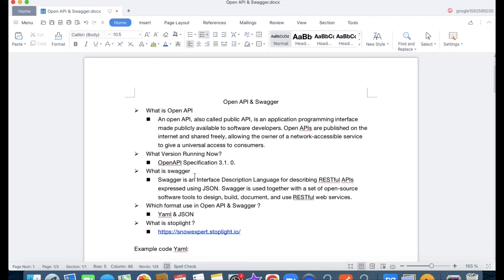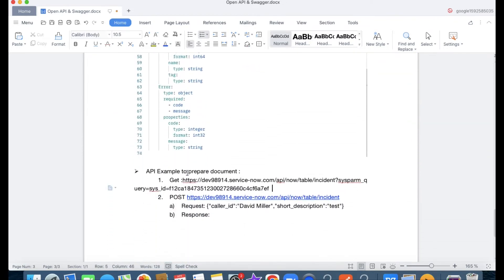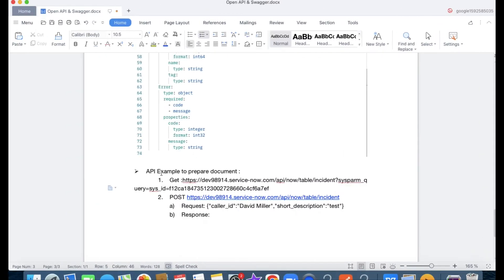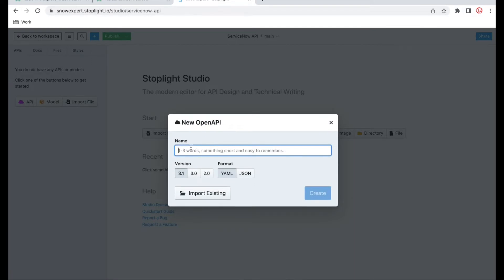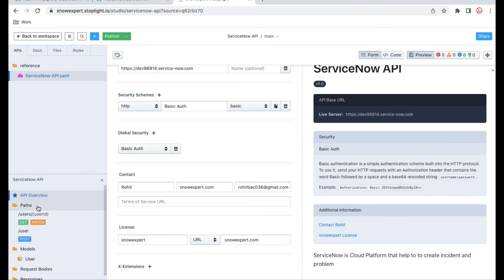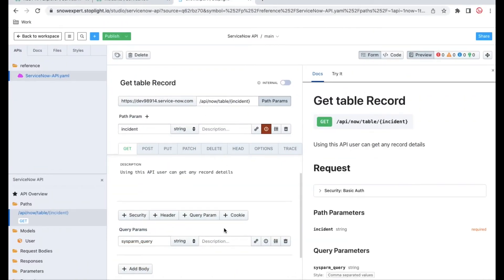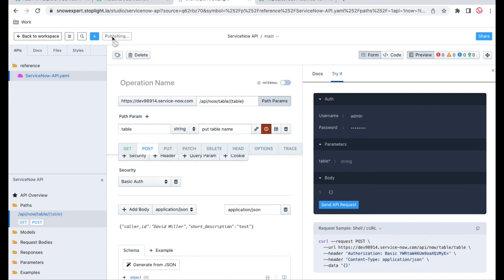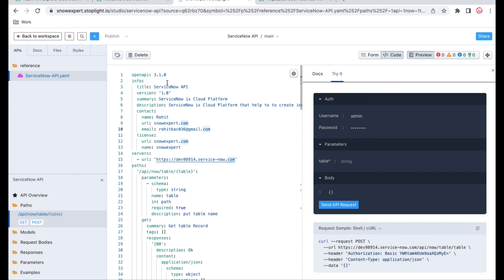Open API & API Documentation - Stoplight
An open API, also called public API, is an application programming interface made publicly available to software developers. Open APIs are published on the internet and shared freely, allowing the owner of a network-accessible service to give universal access to consumers.